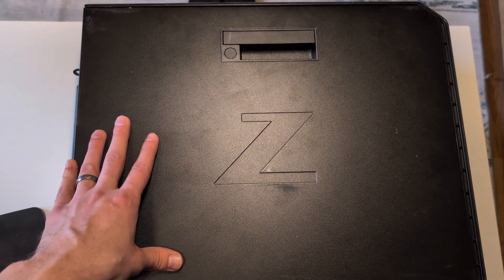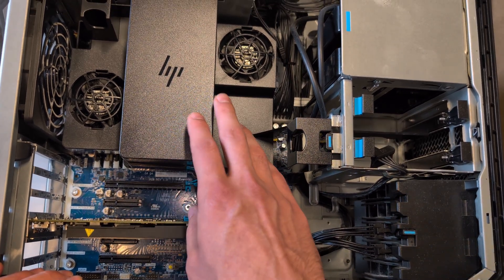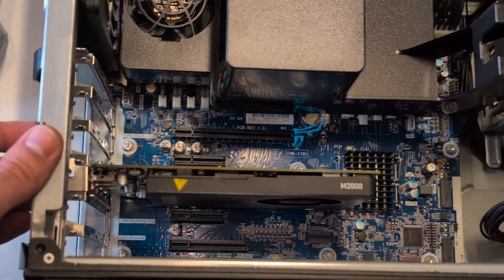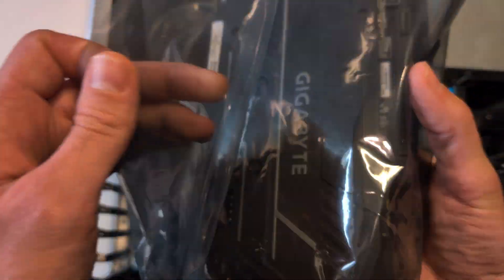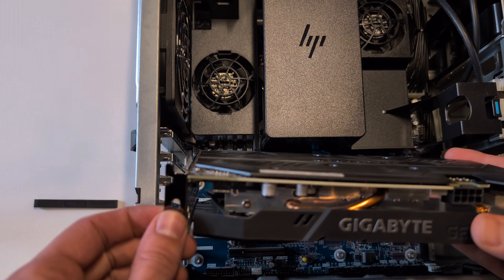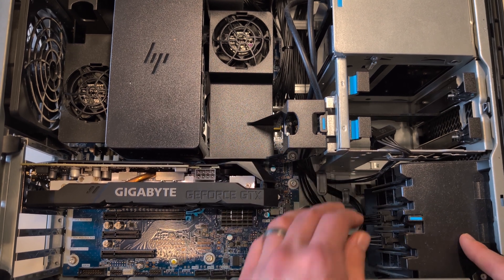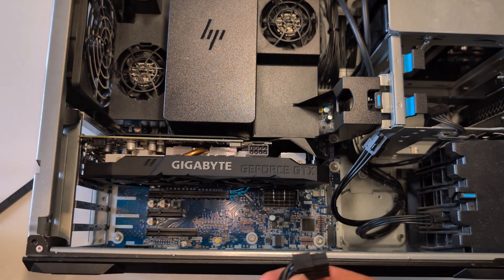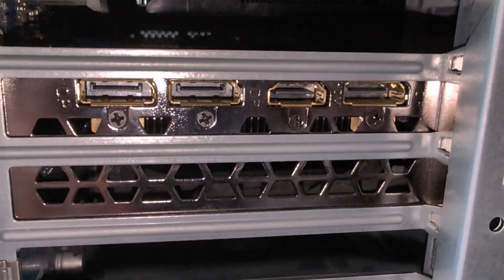Turning this old HP into a gaming machine!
Ready to take your HP Z4 G4 from Min to Max-ish? This video is your step-by-step guide to installing the Gigabyte GTX 1660 OC 6GB GPU, replacing the Quadro M2000. Watch as we seamlessly swap out the old workstation card for a more powerful gaming GPU, showing you exactly how to do it safely and efficiently. If you're looking to upgrade your HP Z4 G4's graphics, this installation walkthrough will give you the confidence to get it done.

Amazon Link ( Commissioned link)